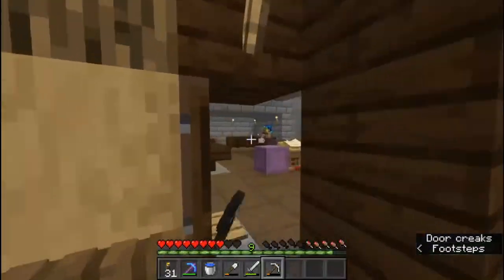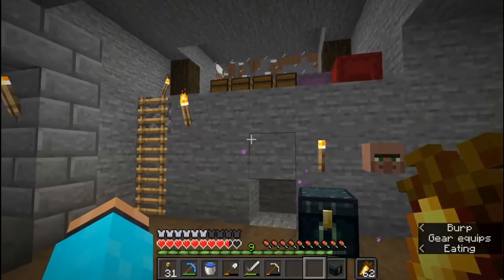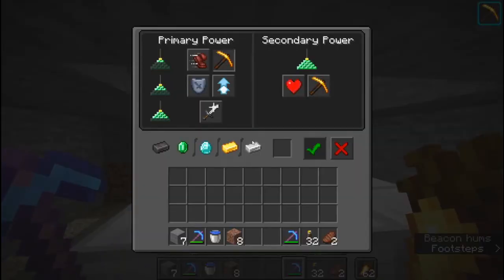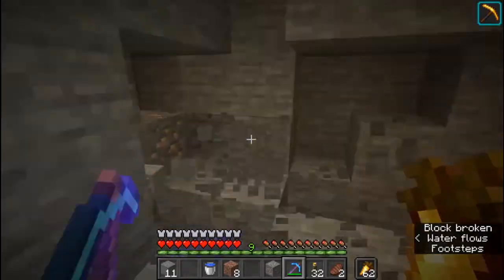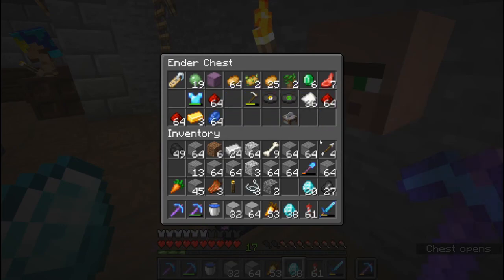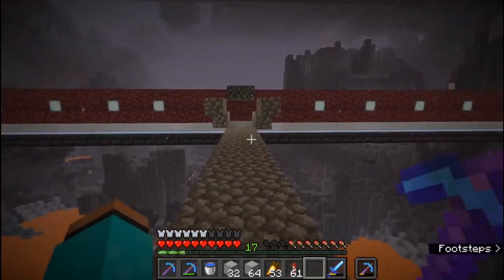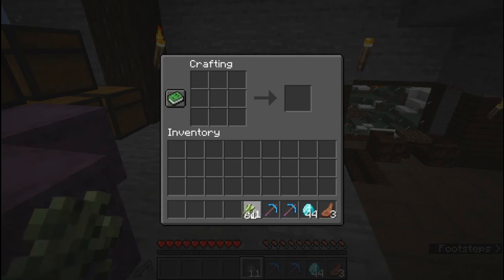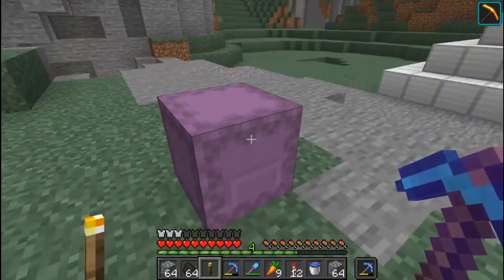Confused stonks| Digital Terrain ep 2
so, I spent so much time in the making of the footage, that I didn't want to fully edit this video. I'll post it for now, and I'll reedit to get a video out that's of better quality